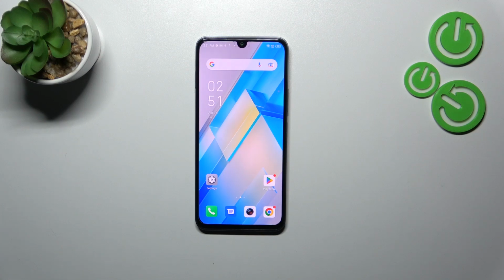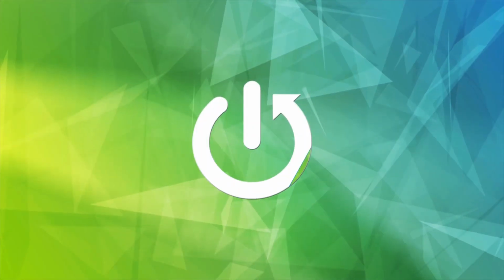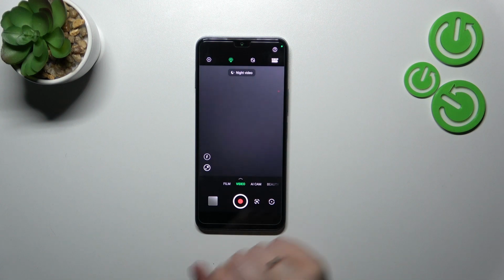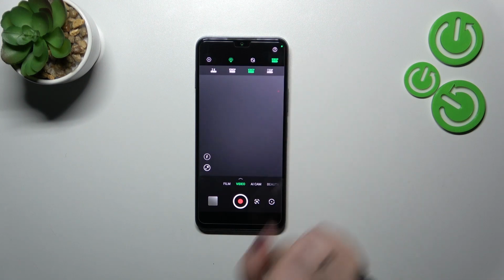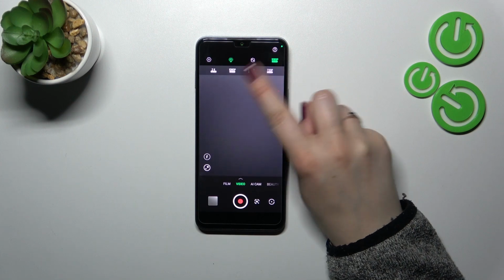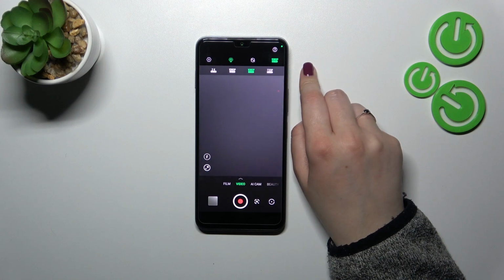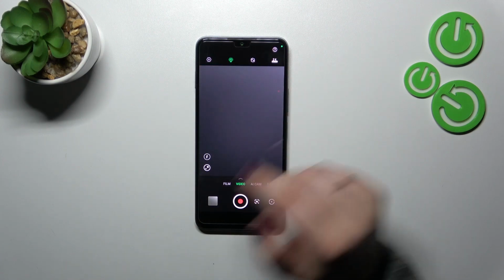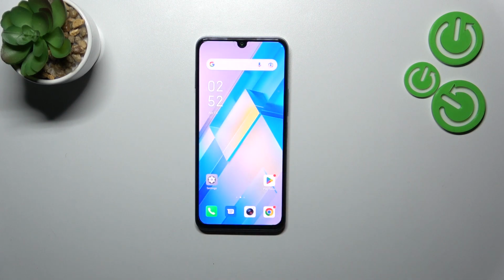How to Change Video Resolution on INFINIX Note 12 (2023)? - Video Settings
If you’re wondering how to change the video resolution in your INFINIX Note 12 (2023), then here we are coming to show you! In this tutorial, we’d like to guide you to proper video resolution options. In the proper camera section, you’ll be able to change the resolution easily. So let’s follow all shown steps and successfully change the video resolution.

How to change the resolution in INFINIX Note 12 (2023)?
How to find resolution settings in INFINIX Note 12 (2023)?
How to find resolution options in INFINIX Note 12 (2023)?
How to record videos in FHD in INFINIX Note 12 (2023)?